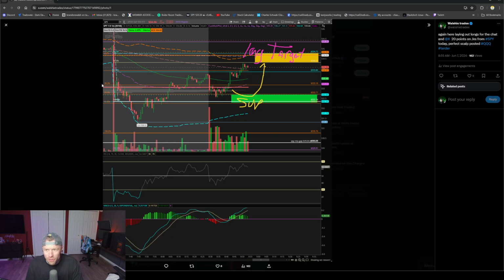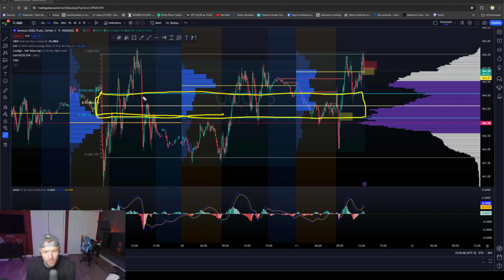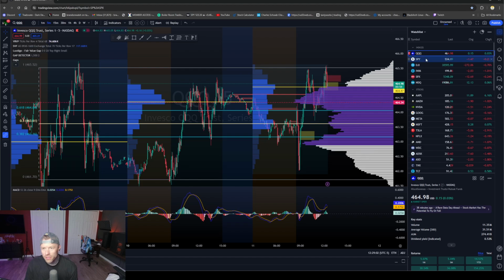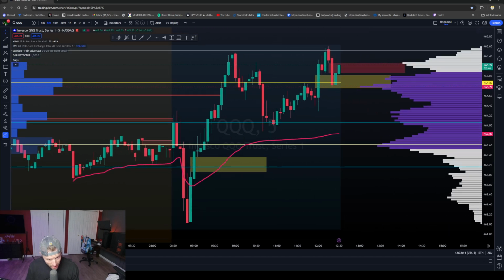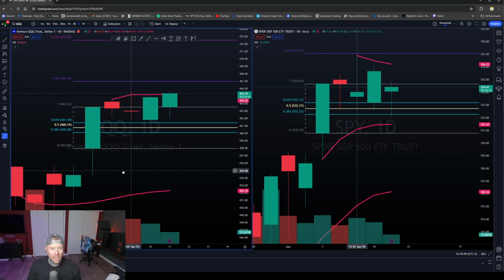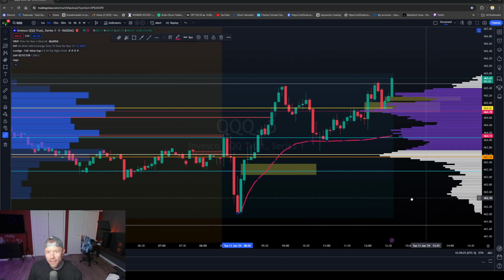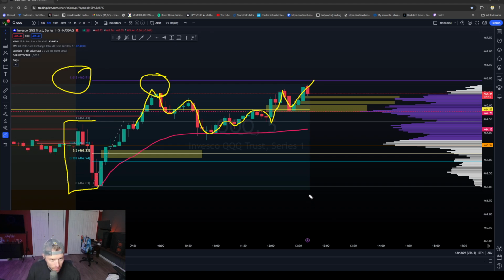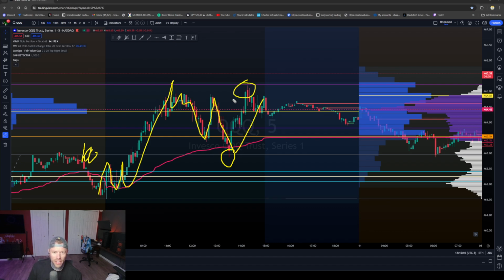We predict the markets with this trade plan!